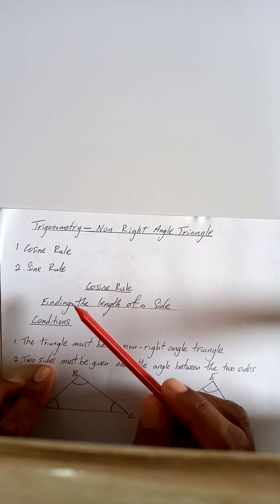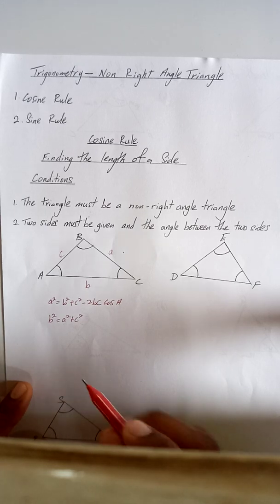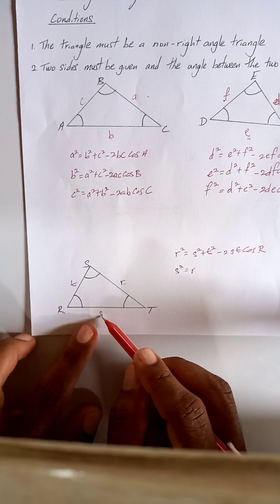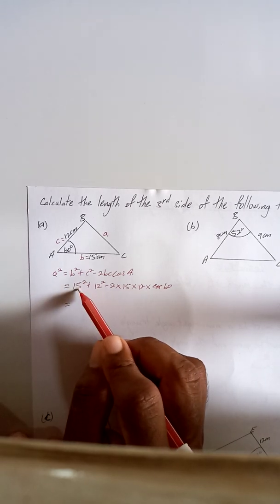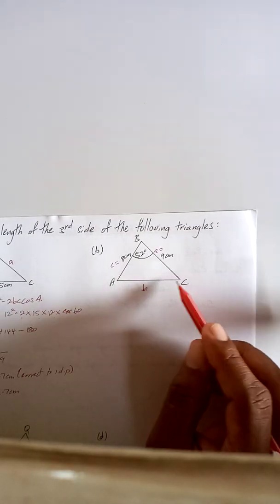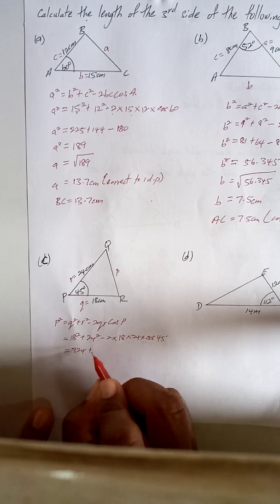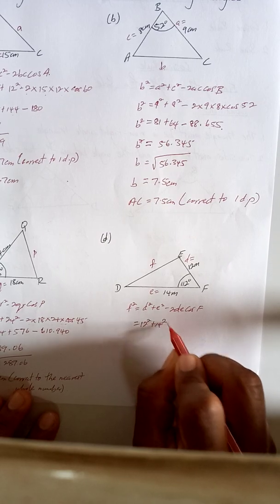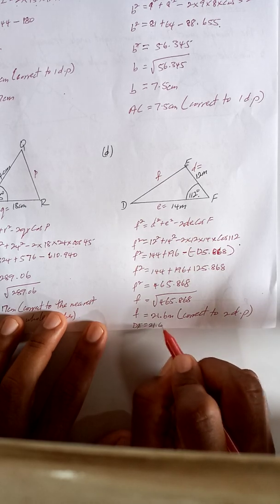Cosine Rule- Finding for a side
Trigonometry- With non right angle triangle, you can either use cosine or sine rule to find for a side or an angle. This video will focus on finding the length of a side using cosine rule.